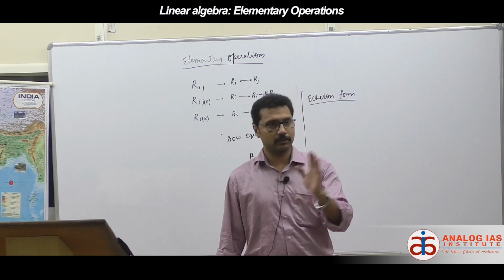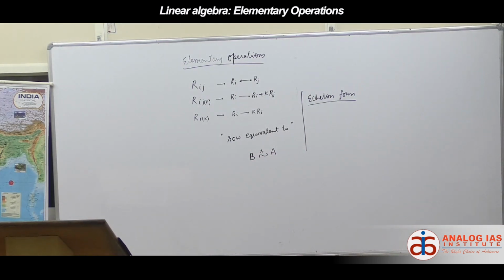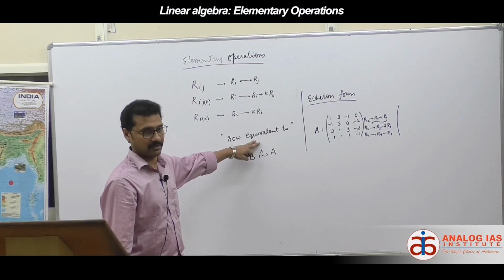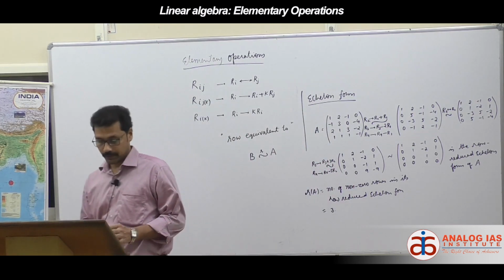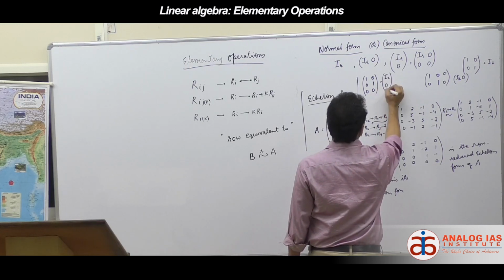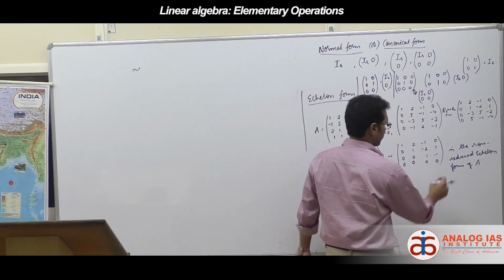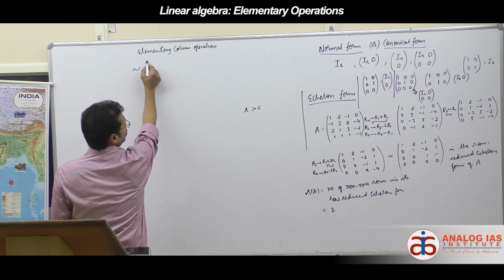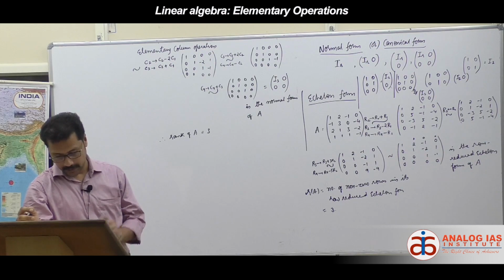Linear Algebra - Elementary Operations